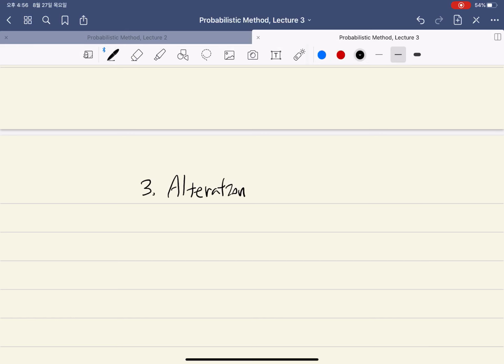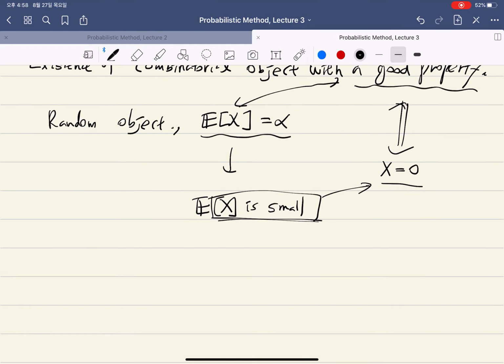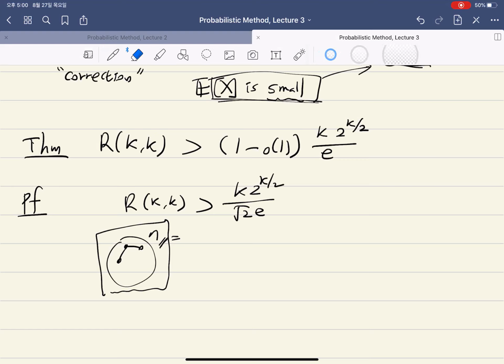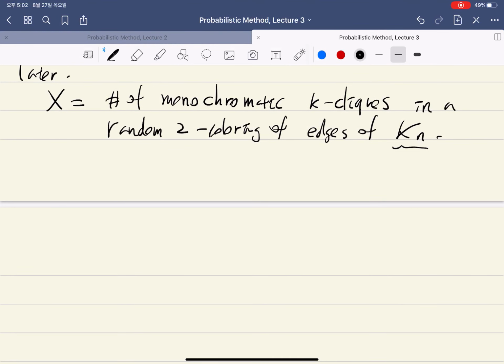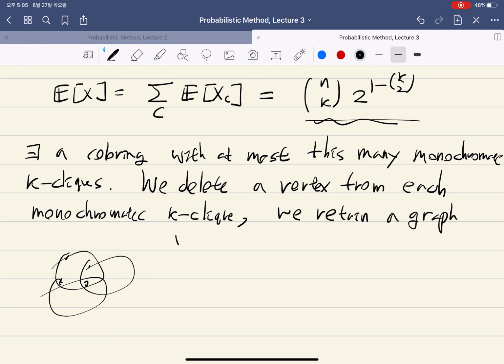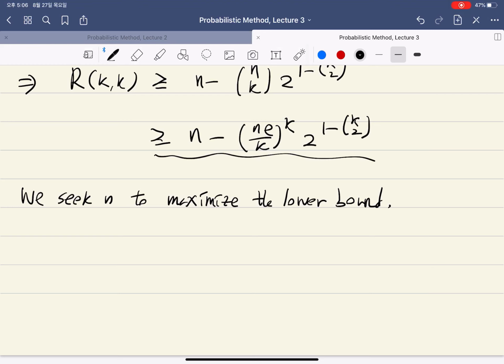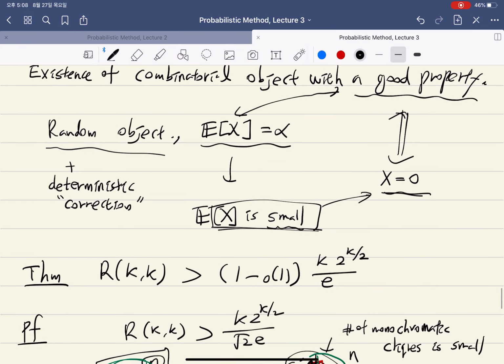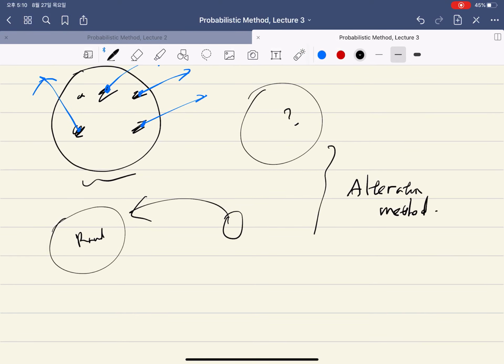Probabilistic method Lecture 3-3, Alteration method (1)